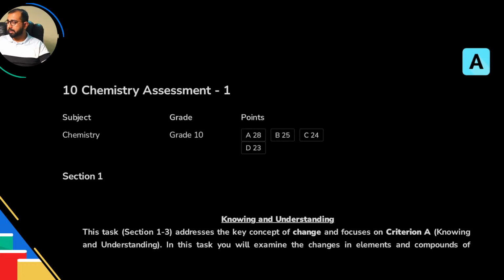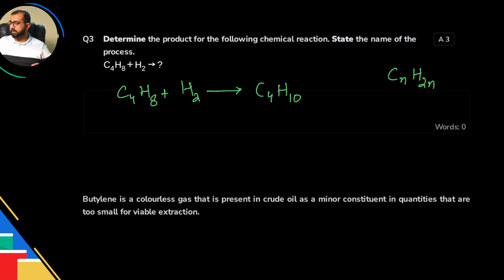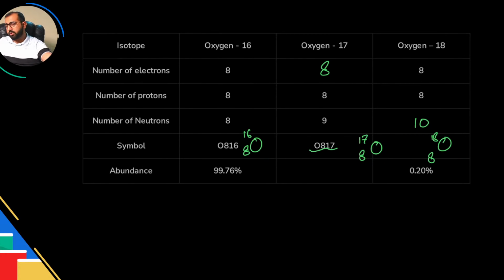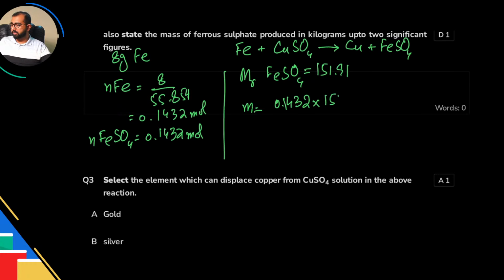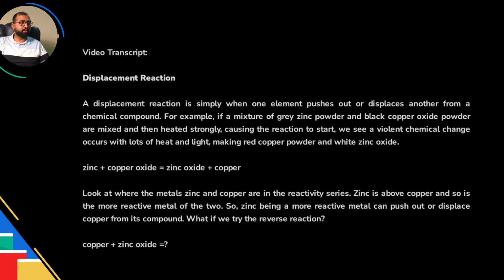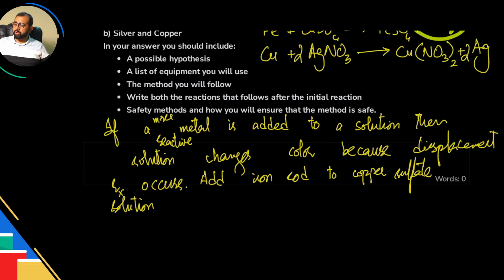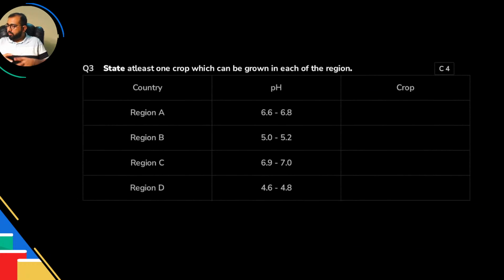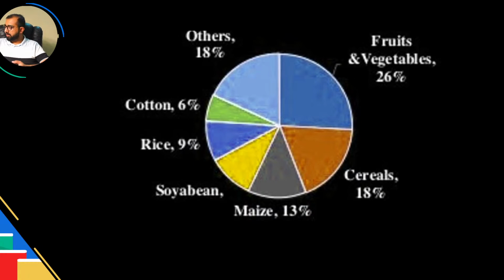E-Assessment 1 | MYP Chemistry | Ahmed Bokhari